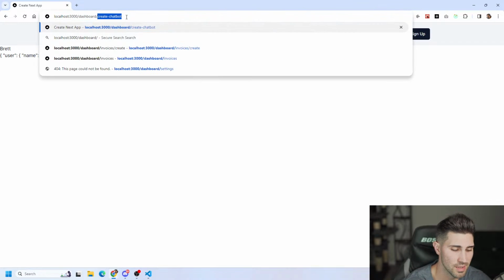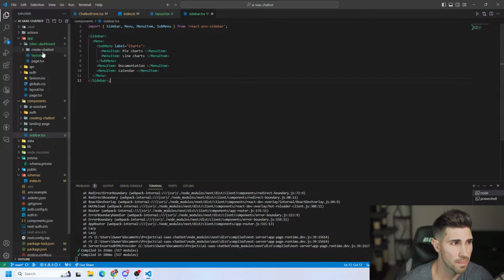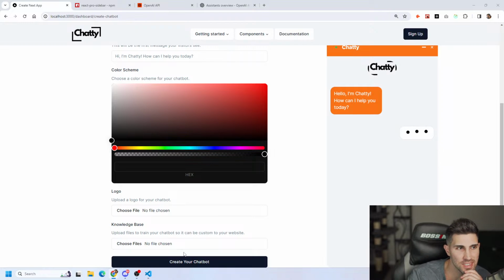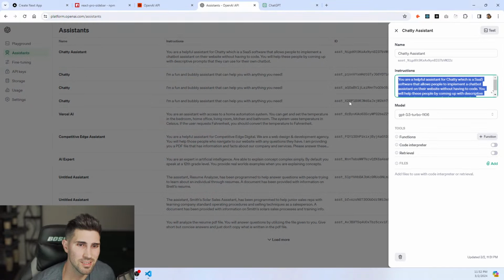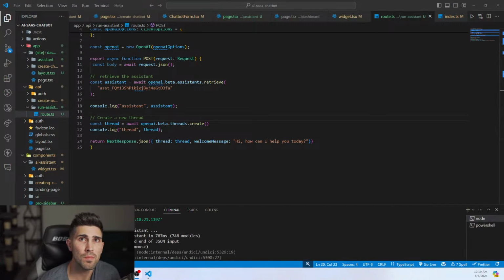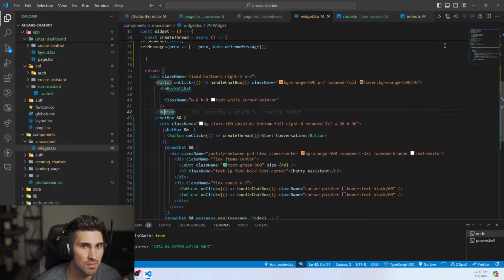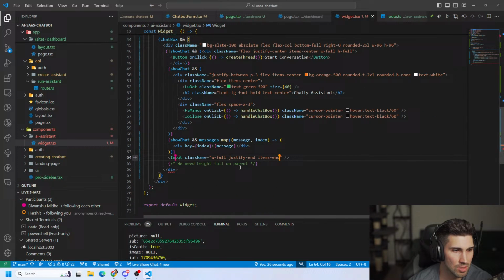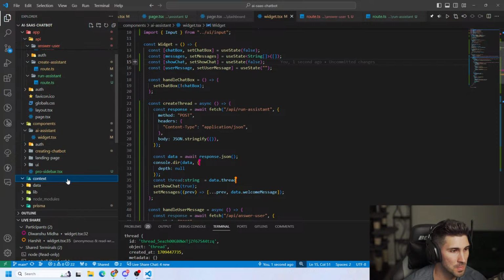Building a SaaS from scratch Episode 7 - Creating Chatbot Widget, OpenAI API & more...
Appreciate all the support so far! Thank you all for tuning in! We will be continuing the creation of the chatbot widget, using OpenAI Assistant API for functionality and more...

Join me live while I code a SaaS project from complete scratch. We will be finishing the Auth for our project.

 We will be creating a SaaS that allows people to add a chatbot widget to their website.

 There will be a lot more features we add but that is the general overview of what we will be making.